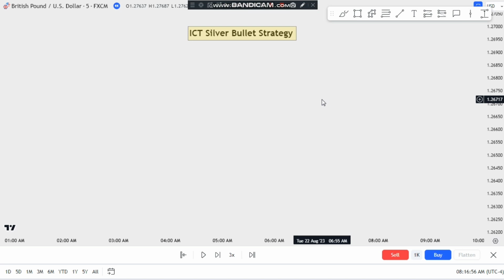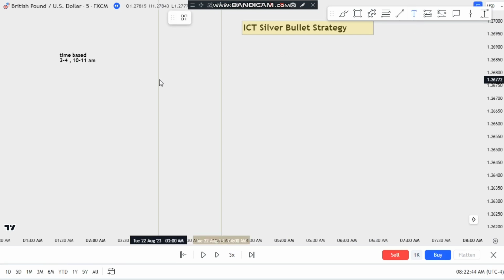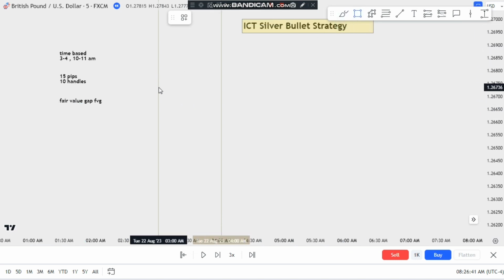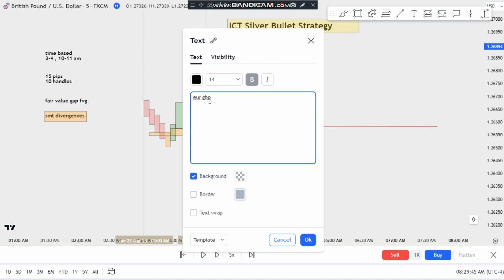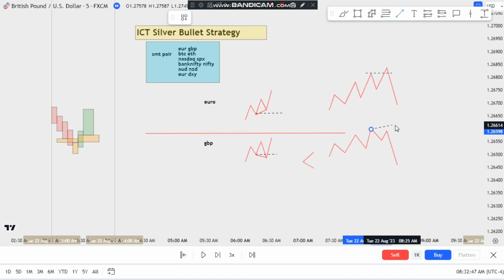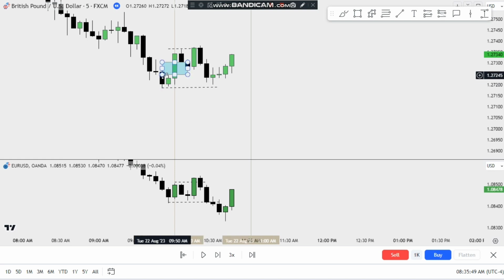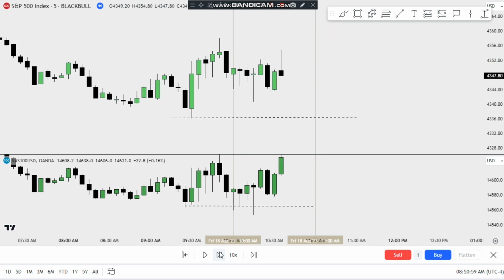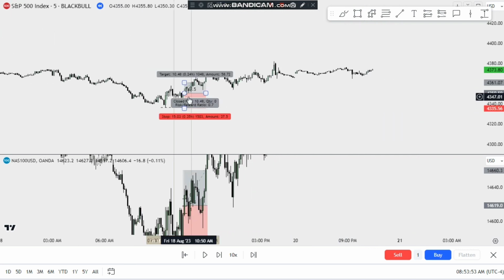Forex Day Trading Strategy | Beginner to Advanced (90% winrate)